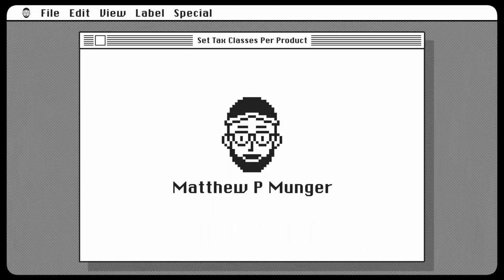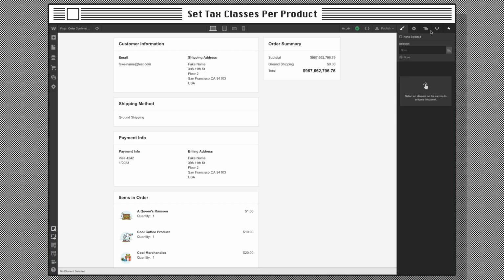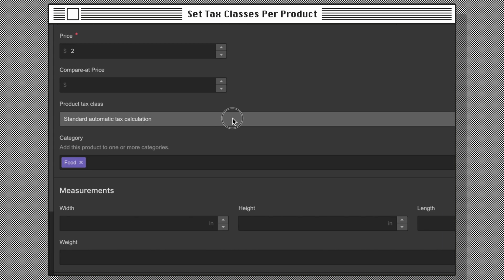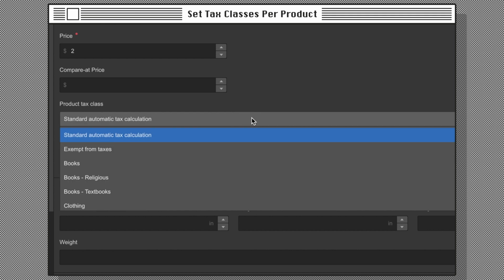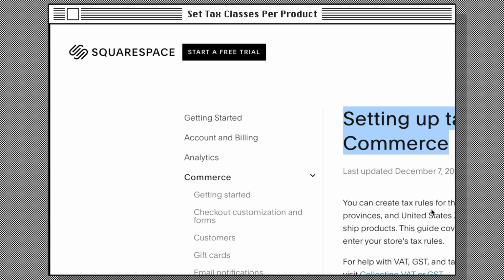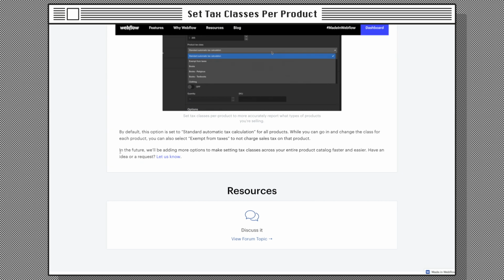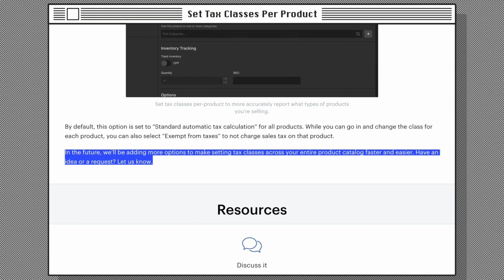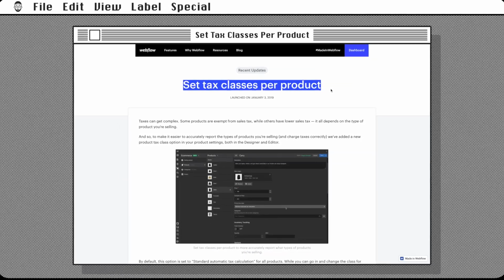New Feature | Set tax classes per product in Webflow Ecommerce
It’s time to explore a new feature in Webflow Ecommerce, setting tax classes per product.